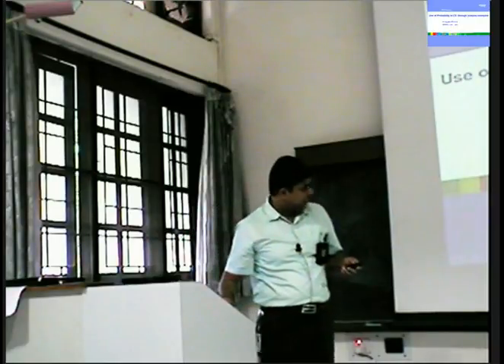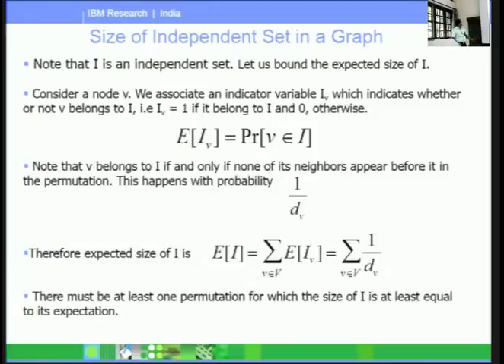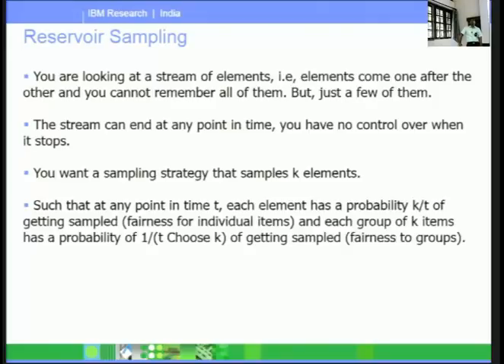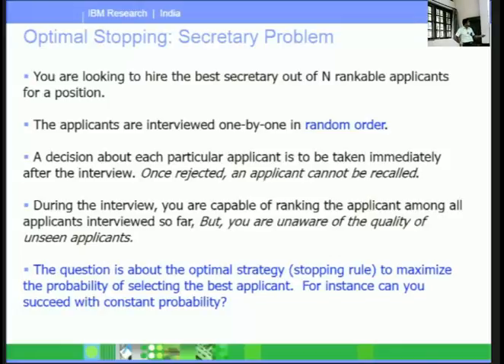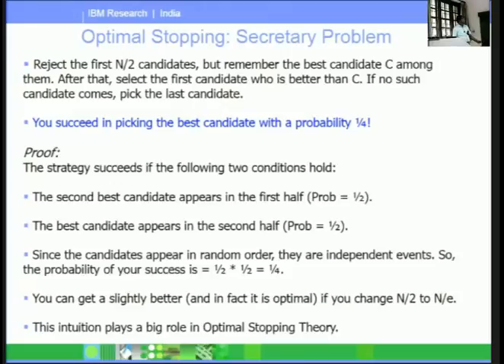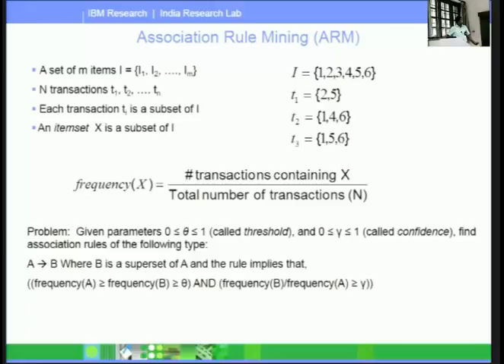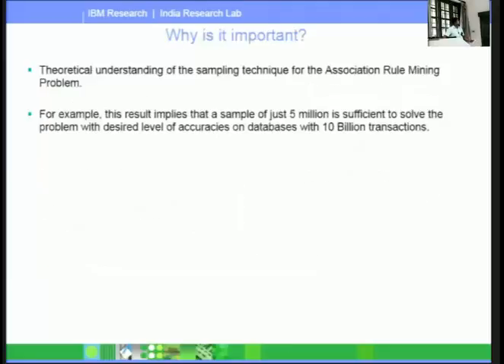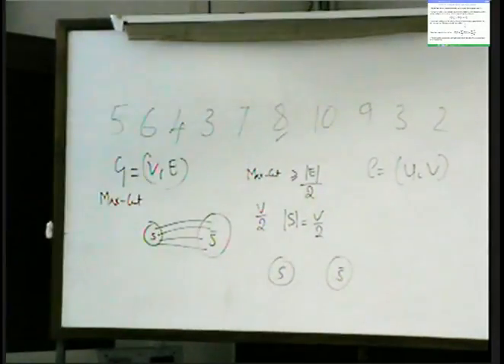Use of Probability Techniques in use in Computer Science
4th CSA Undergraduate Summer School 2016, Day 4 Session 8:
By: Vinayak Pandit